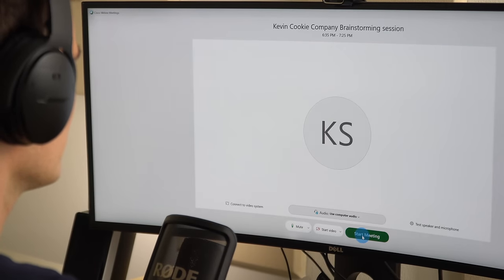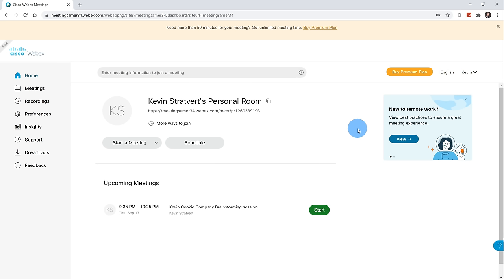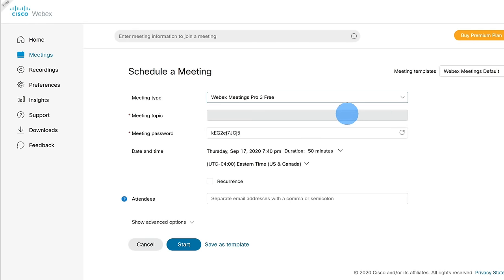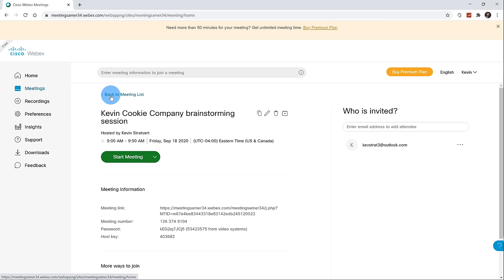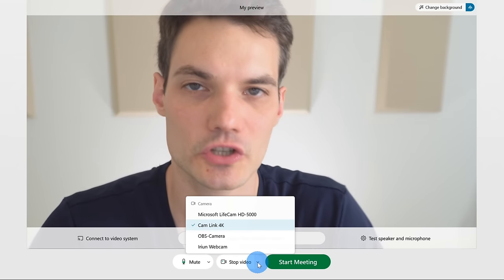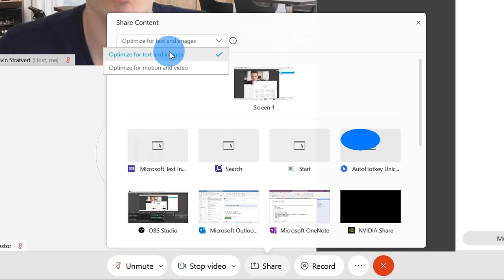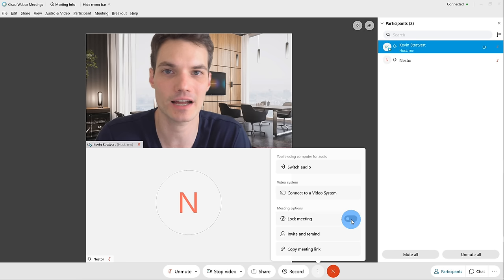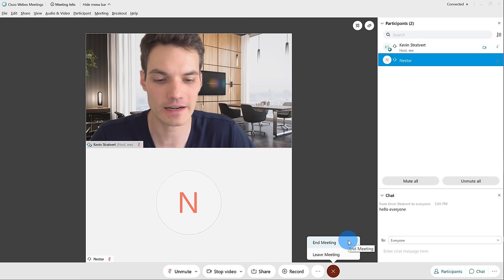How to use Webex Meetings - Tutorial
In this step-by-step tutorial video, learn how to get and use Cisco's Webex Meeting. Webex Meetings is a video conferencing and online meeting product that allows you to meet with others face-to-face virtually, whether with one person or thousands of others. Speak with others and see them in real-time. Share your screen, whiteboard, and record your meetings. Webex Meetings works on Windows, Mac, Linux, iPhone, and Android.

0:00 Introduction
1:28 Sign up for Webex Meetings
2:24 Sign in to Webex Meetings
3:07 Join a Webex Meeting using a meeting code
3:41 Personal room for impromptu meetings
4:16 Inviting others to join impromptu meeting
4:41 Get your personal room meeting number
5:26 Schedule a meeting
7:17 Review scheduled meeting details
7:58 Attendee view of a meeting invitation
8:30 View upcoming meetings
8:58 Download Webex Meetings desktop app
9:55 Join a meeting
10:26 Preview audio & video before joining meeting
11:35 Change virtual background
12:43 Meeting experience
13:24 Share content
15:35 Annotation tools when sharing screen
16:01 Whiteboard
16:33 Record Webex meeting
16:52 Advanced functionality and options
17:24 Participant view and controls
18:05 Chat with everyone or an individual
18:30 Adjust how to view attendees
19:19 End or leave meeting
19:51 Wrap up